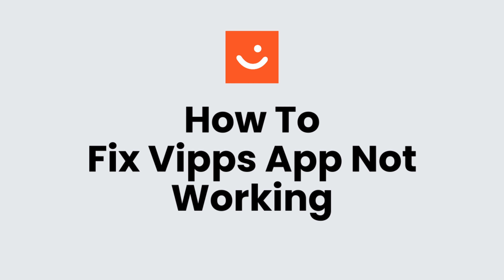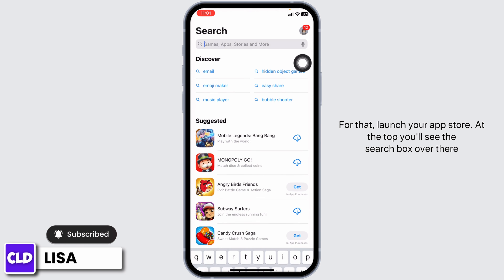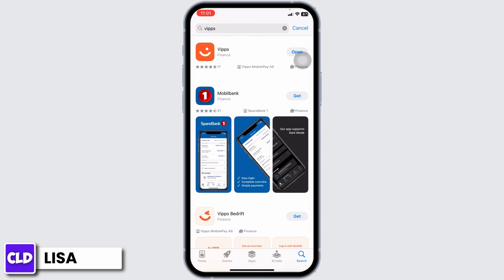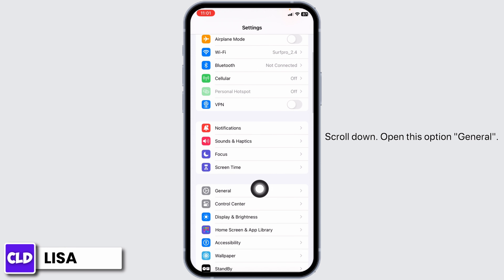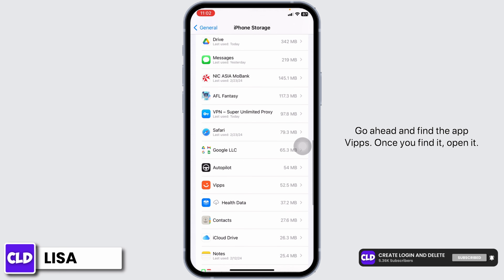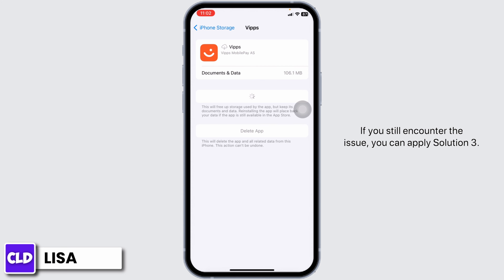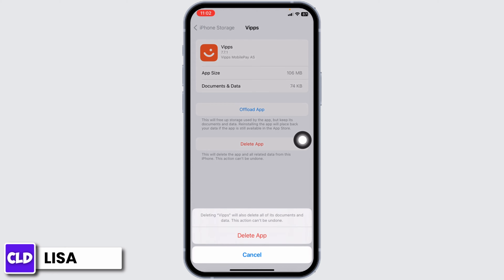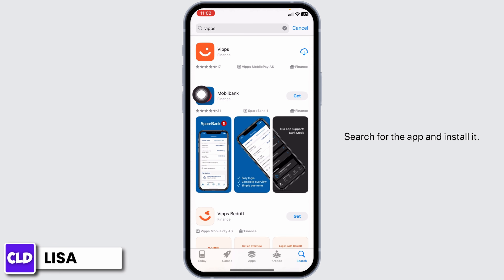How To Fix Vipps App Not Working 2024 | Vipps App Not Working Fix (FULL GUIDE)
Tutorial On How To Fix Vipps App Not Working 2024.

Welcome to Create Login And Delete! In today's video, we're going to guide you through resolving issues with the Vipps app not working in 2024.

In this tutorial, we'll provide a detailed step-by-step guide covering:

How To Fix Vipps App Not Working 2024: We'll start by diagnosing common problems and offering general fixes for the Vipps app across all devices. (0:00 - 0:45)

Fix Vipps App Not Working on iPhone: Delving into specific solutions for iPhone users, ensuring your Vipps app runs smoothly on iOS. (0:46 - 1:15)

Fix Vipps App Not Working on Android: Comprehensive troubleshooting steps for Android device users to get the Vipps app back on track. (1:16 - 1:30)

If you're struggling with your Vipps app, this video is here to help you get back to seamless transactions.

🕒 Timestamps:
0:00 - Introduction to Vipps App Issues
0:45 - Solutions for iPhone
1:15 - Solutions for Android